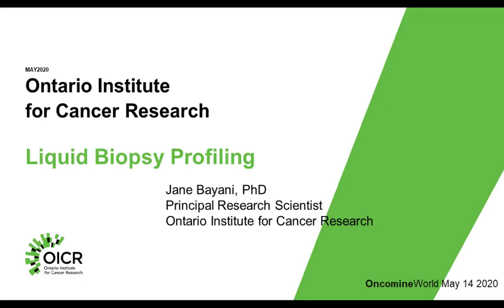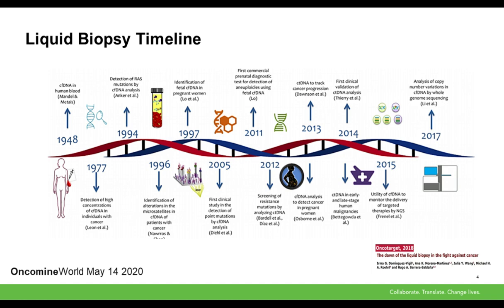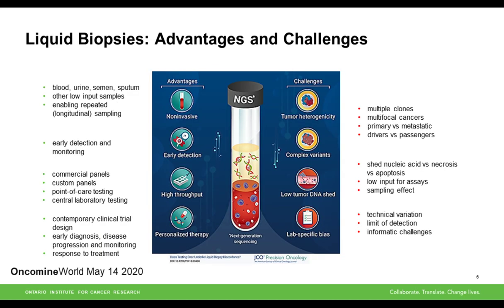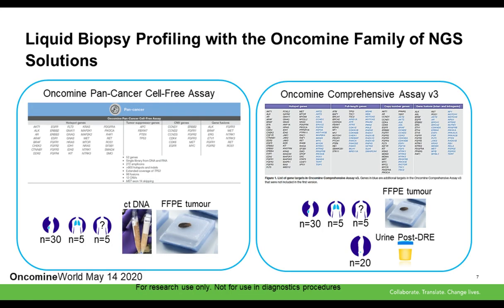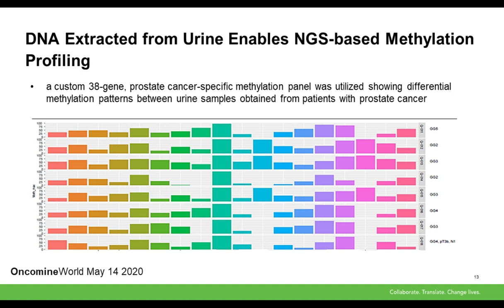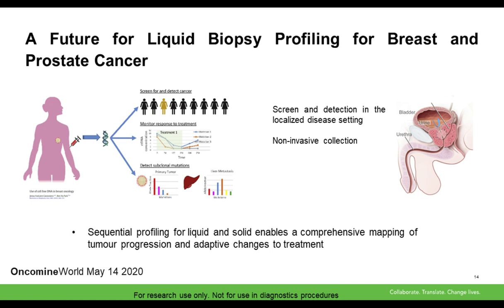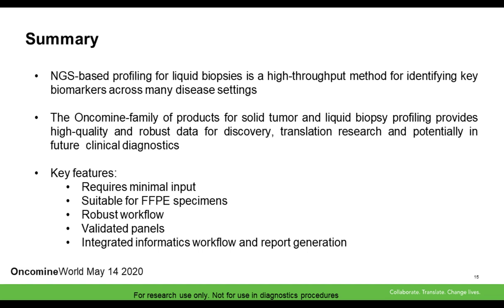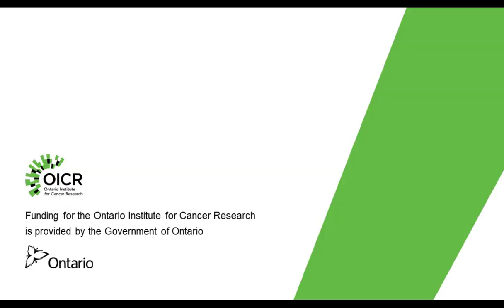Evaluation of the Oncomine Comprehensive Assay Plus for Profiling of Solid Tumours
Presented By: Jane Bayani

Speaker Biography: Dr. Bayani is a Principal Research Scientist at the Ontario Institute for Cancer Research in the Department of Diagnostic Development. She obtained her PhD at the University of Toronto in the Department of Laboratory Medicine and Pathobiology. She has an extensive background in molecular pathology and molecular cytogenetics and now leads a number of the genomic translational research projects as part of the senior scientific team in Diagnostic Development.

Webinar: Evaluation of the Oncomine Comprehensive Assay Plus for Profiling of Solid Tumours

Webinar Abstract: Precision oncology continues to evolve as additional clinically relevant biomarkers are identified. The challenges facing the clinical researchers include not only the ability to add additional relevant biomarkers to existing tests, but ensuring they are adequately validated and robust for translation into a clinical research setting. The Oncomine Comprehensive Assay v3 has been implemented for use in both translational and clinical research projects including the NCI MATCH trial and shown reproducible and robust results.